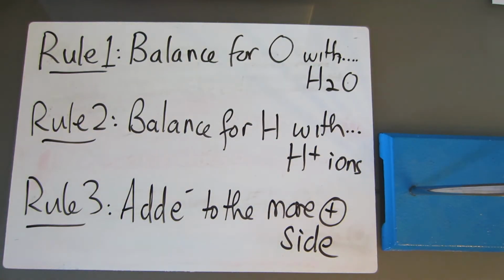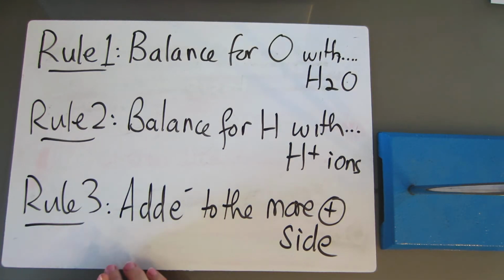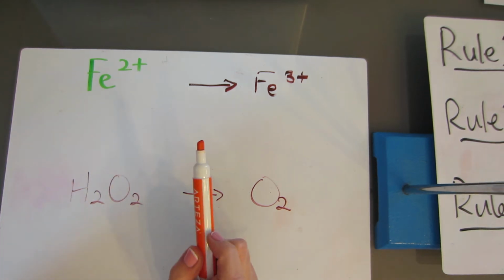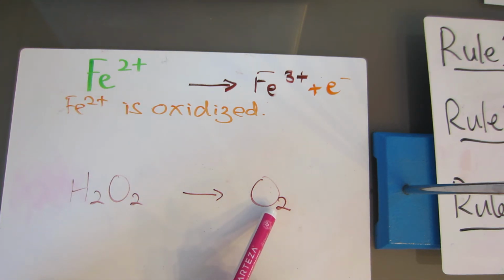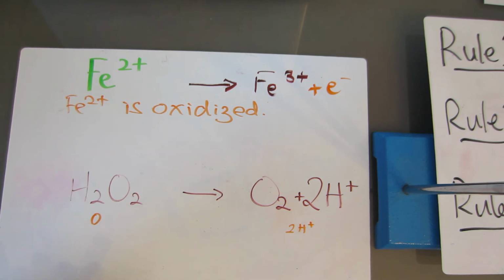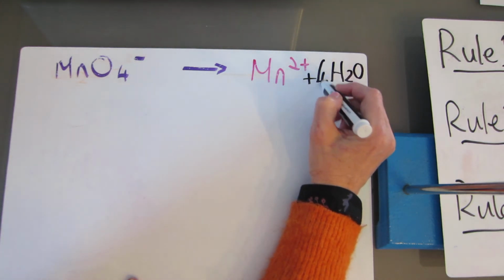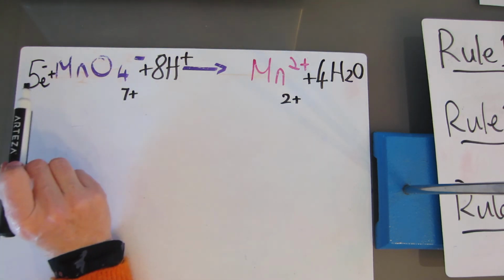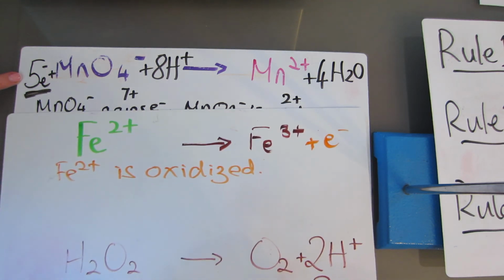Advanced Redox Equations Part 2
part 2 of more advanced redox equations